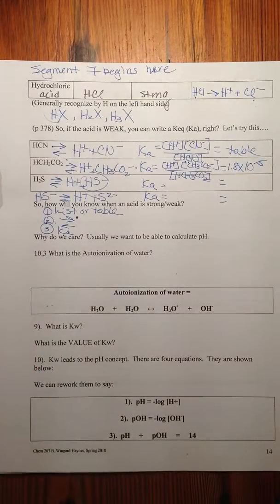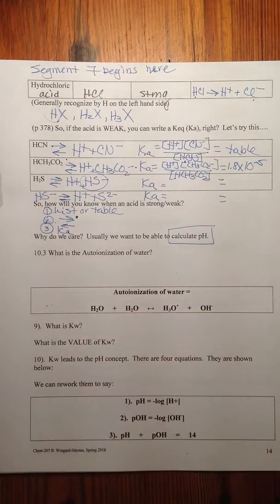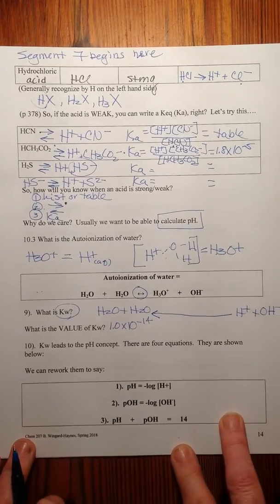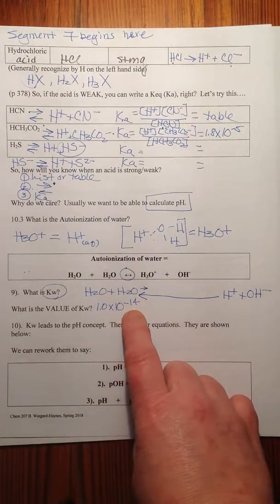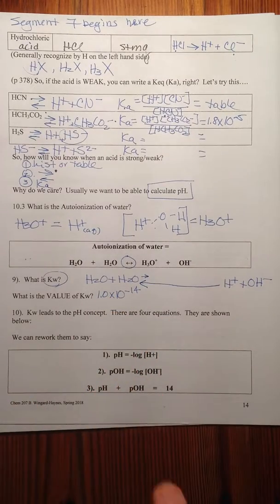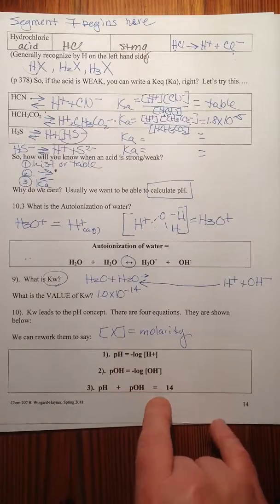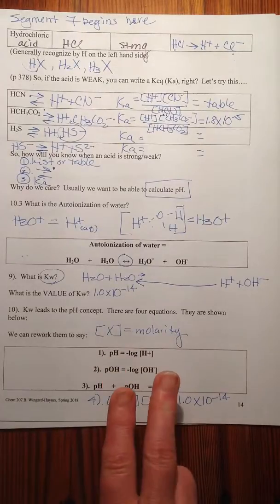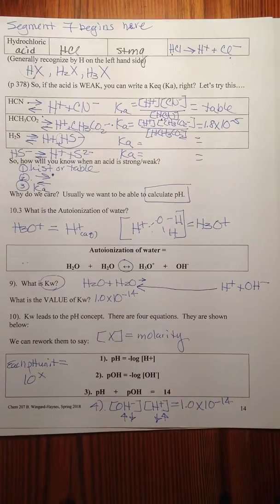Chem 207 Unit 5 Segment 7